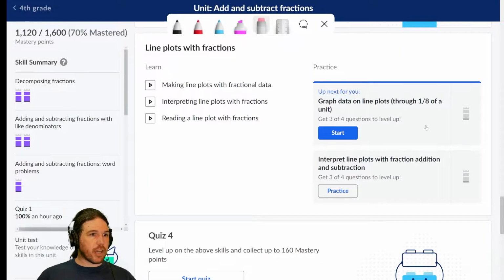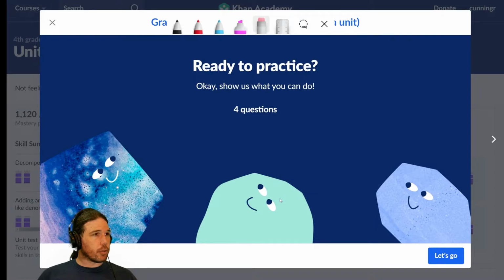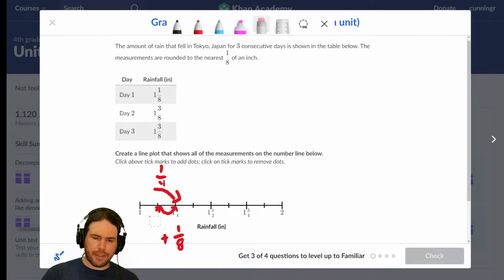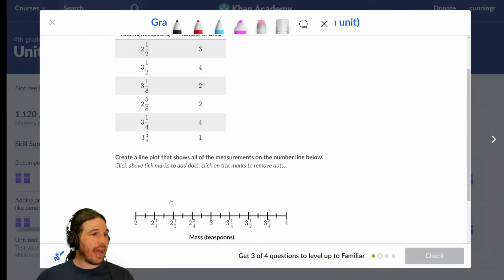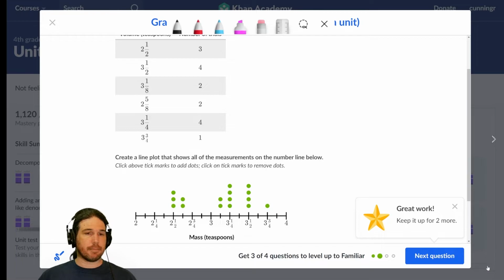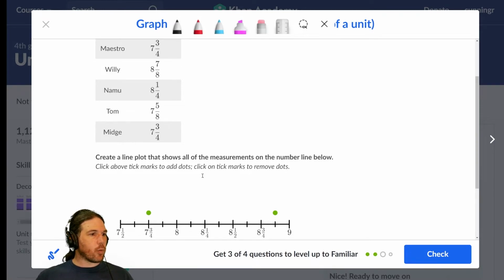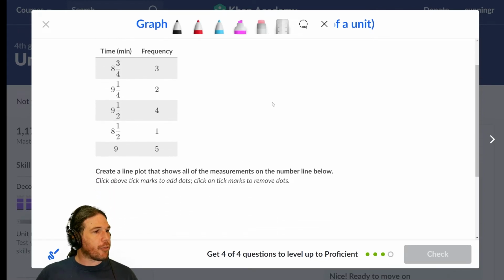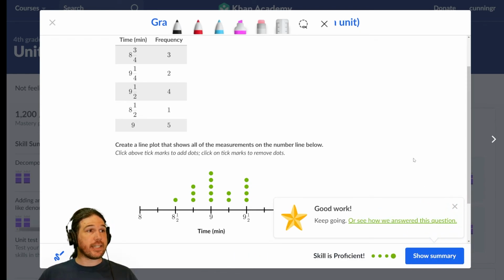Grade 4: Graph Data on Line Plots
We have been looking at fractions mainly through the lens of shapes divided into equal pieces. However, it is often useful to look at fractions as equal steps between whole numbers on the number line! Think of it as a rope or stick being cut into smaller sections.